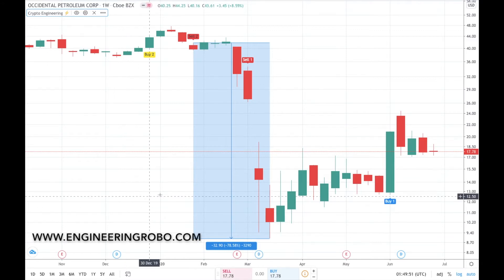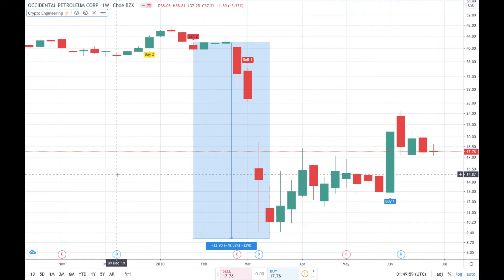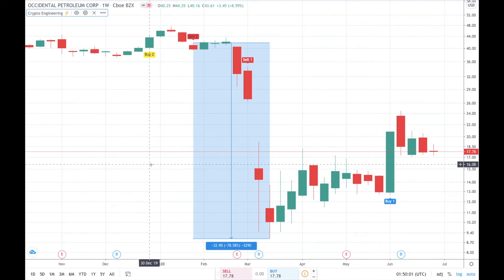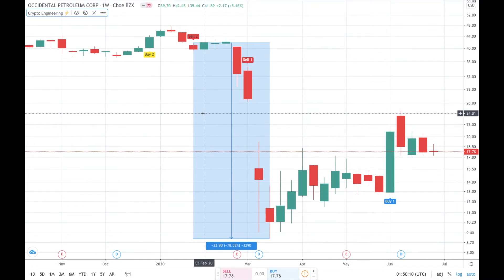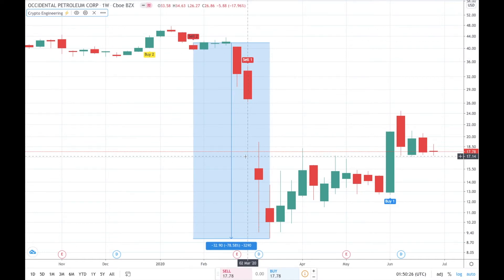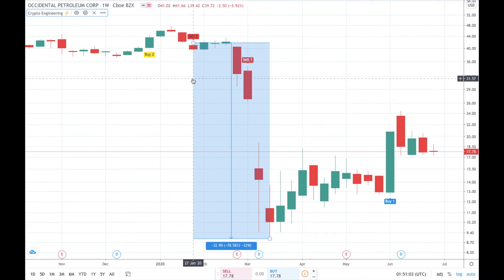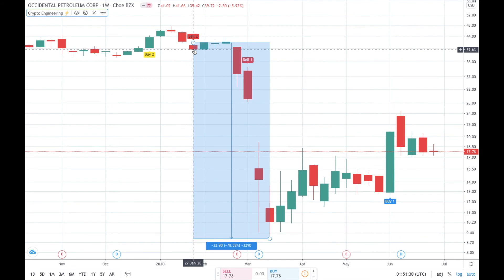Did you lose 79% loss on OCCIDENTAL PETROLEUM stock trade? NYSE:OXY Technical Analysis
Occidental Petroleum Corporation, together with its subsidiaries, engages in the acquisition, exploration, and development of oil and gas properties in the United States, the Middle East, and Latin America.

The company operates through three segments: Oil and Gas, Chemical, and Marketing and Midstream. The Oil and Gas segment explores for, develops, and produces oil and condensate, natural gas liquids (NGLs), and natural gas. The Chemical segment manufactures and markets basic chemicals, including chlorine, caustic soda, chlorinated organics, potassium chemicals, ethylene dichloride, chlorinated isocyanurates, sodium silicates, and calcium chloride; vinyls comprising vinyl chloride monomer, polyvinyl chloride, and ethylene.

The Midstream and Marketing segment gathers, processes, transports, stores, purchases, and markets oil, condensate, NGLs, natural gas, carbon dioxide, and power. This segment also trades around its assets consisting of transportation and storage capacity; and invests in entities.

Occidental Petroleum Corporation was founded in 1920 and is headquartered in Houston, Texas.

There are two types of people in this world…
Those who only dream about achieving their financial goals without ever taking any action to make it happen…
And those who are ready to take action when the opportunity presents itself.
EngineeringRobot is here for you!